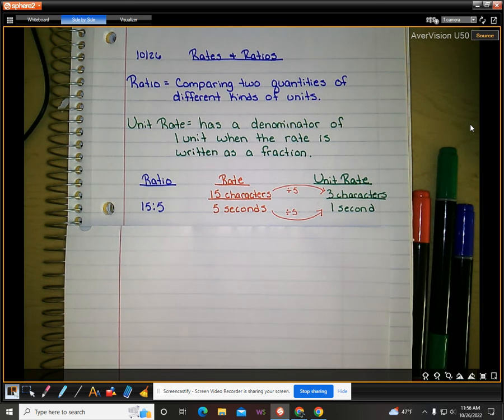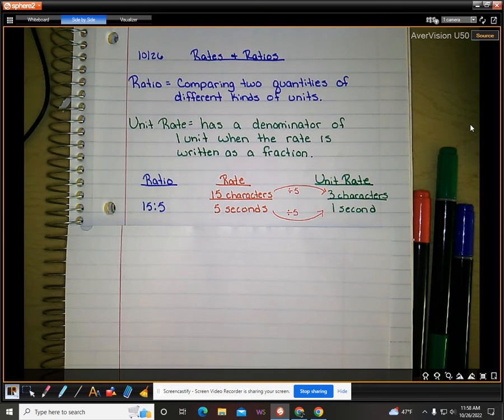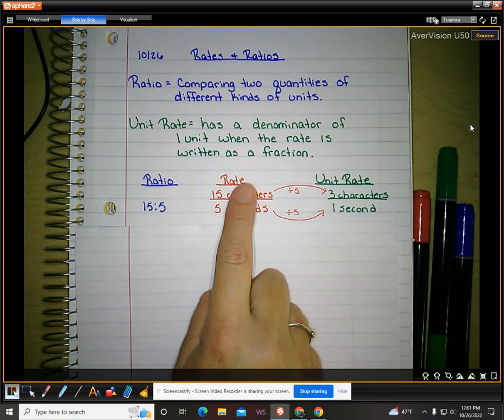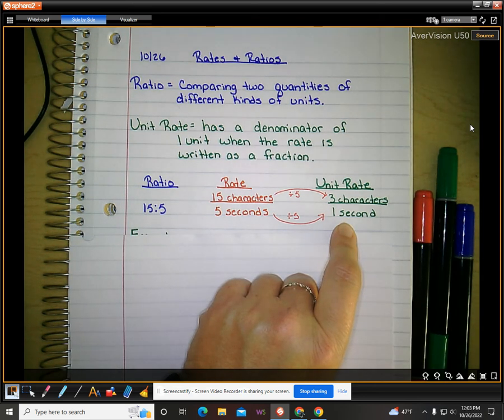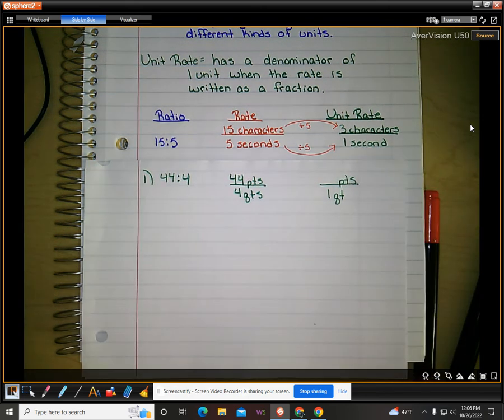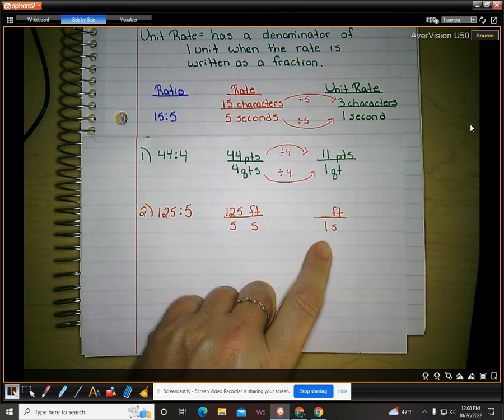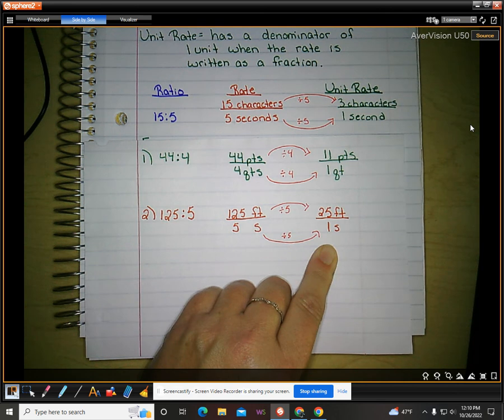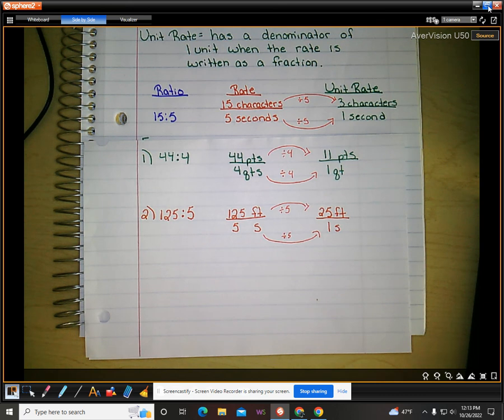Rates and Ratios